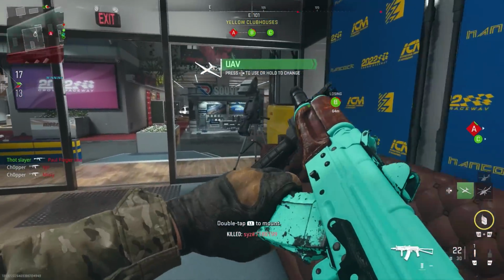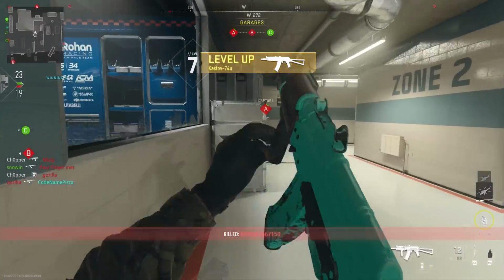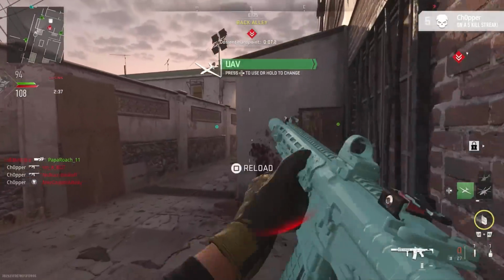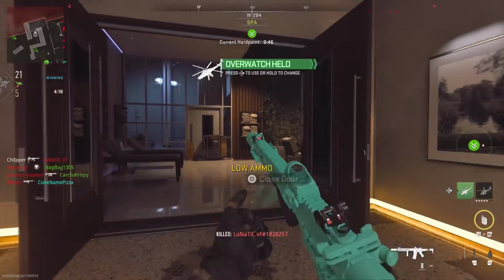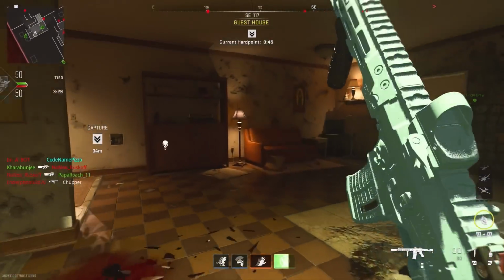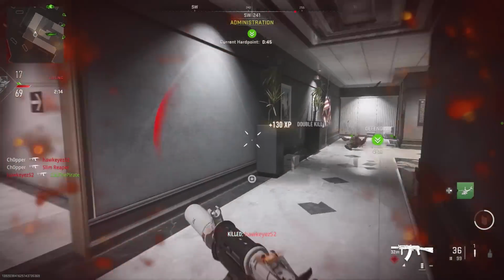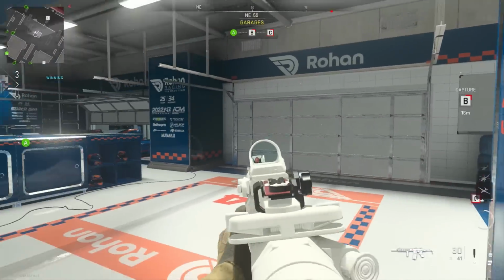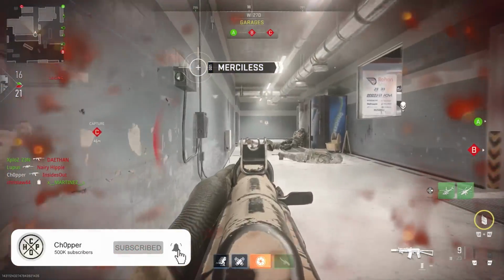MW2 Is Getting MAJOR UPDATES For Season 1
Call of Duty MW2 Season 1 update and all big changes coming. Call of Duty Modern Warfare 2 2022 needs a major patch and updates to fix the game. Infinity Ward is actively working on huge changes for MW2.